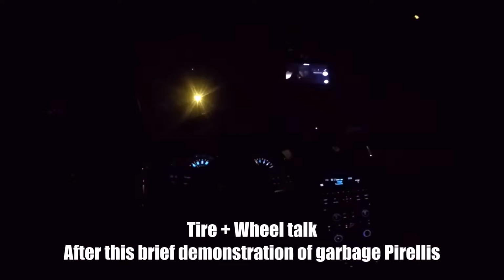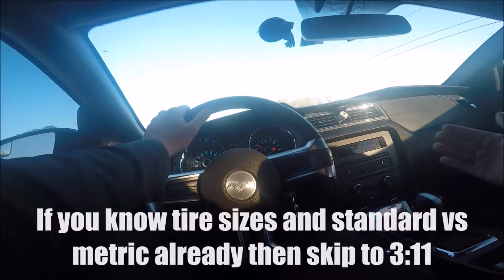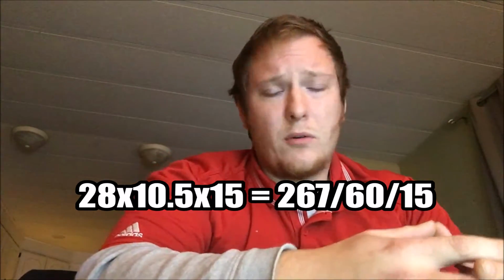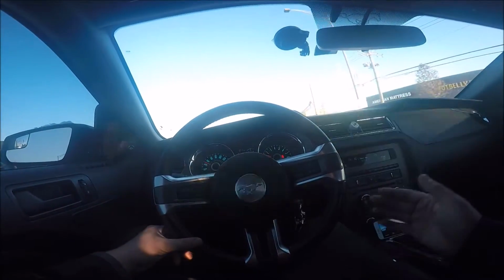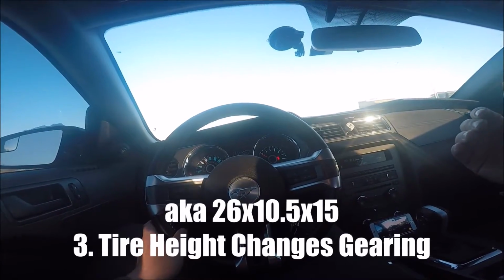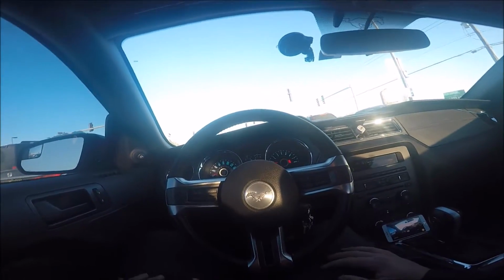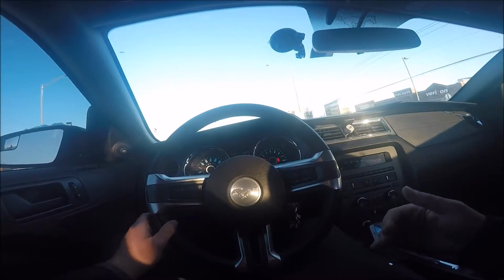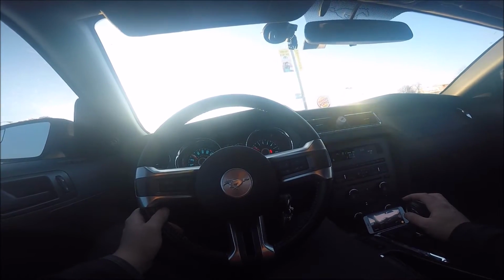Picking 3.7 Mustang Drag Wheels? & Standard+Metric Explained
What Drag Wheel/Tire setup for the 3.7 V6 Mustang?

Just giving some input to for anyone that doesn't know what tires or rims they should pick up for their 3.7. Most of what I've talked about is my own opinion, and can be debatable based off of other's experiences. I've included the information to what has work best for myself and a few others with same cars. Feel free to play around with anything and see what works best for you...

Myths and facts about Longtube Headers - Next Tuesday on 3SSV

Artist : District 78
Song : Prototype  2020